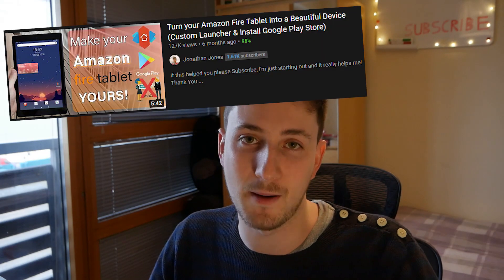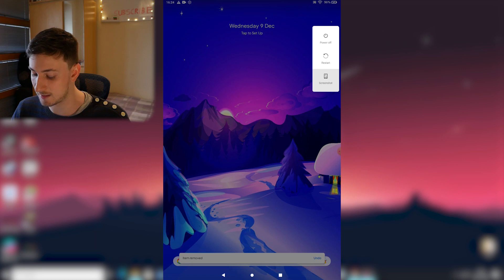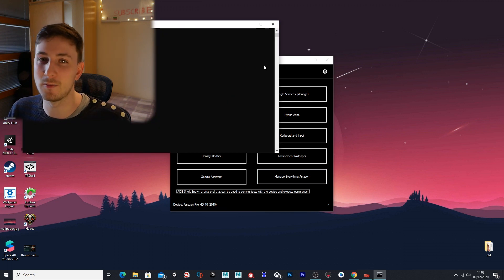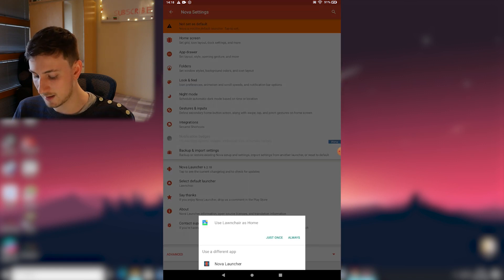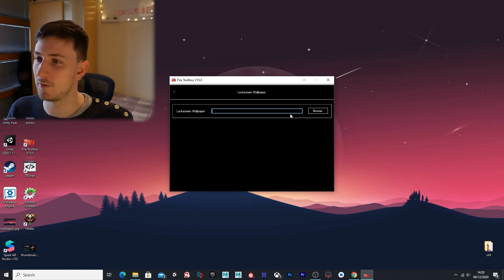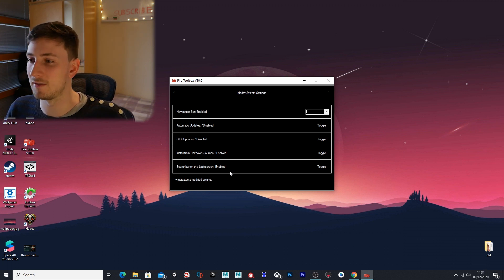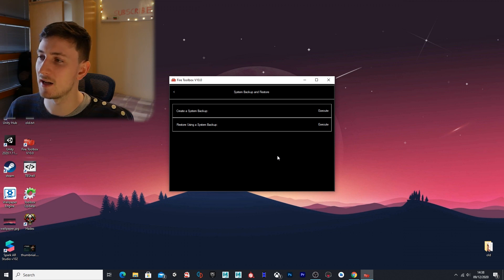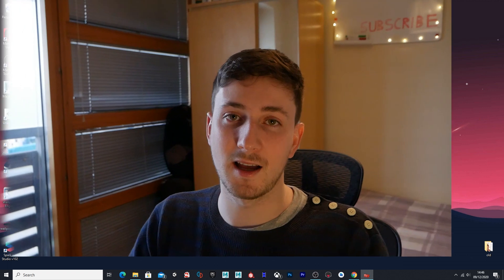Turn your Amazon Fire Tablet into a Beautiful Device #2 (Your Questions Answered + Tools Explained)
This is part #2
📱 THE TABLET USED IN THIS VIDEO:

So I've had many questions on my previous video and have been replied to all of you as best I can. To save me repeating the same things over and over again I have created a new video to help answer the most asked questions. Hope everyone enjoys and it's what you were looking for :)

Tool Explanations:
ADB Shell: Spawn a Unix shell that can be used to communicate with the device and execute commands.

Google Services (Manage):
Add Google Accounts, Clear the data/cash, and uninstall Play Services.

Custom Launcher:
Replace Fire Launcher with a third-party launcher.

Hybrid Apps:
Sideload Amazon Appstore apps without having the appstore enabled.

Custom Sounds:
Set custom sounds for notifications, lock/unlock events, low battery, and more!

Keyboard and Input:
Change your device's default keyboard.

Density Modifier:
Changes the value of pixels per inch to either decrease or increase screen resolution.

Lockscreen Wallpaper:
Apply a custom image for the lockscreen wallpaper (If you don't have a custom launcher installed)

Google Assistant:
Disables Amazon Alexa and replaces it with Google Assistant.

Disable/hide (or restore) pre-installed Amazon bloatware.

Modify System Settings:
Disable updates and control the navigation bar display.

Remove Lockscreen Ads:
Remove the advertisements from your lockscreen.

Power Options:
Turn device off, restart, recovery or bootloader.

Screen Capturing:
Capture the screen (screenshot/record)

Parental Control Hide:
Dismisses all the annoying notifications from the Parental Controls service.

Sideload Apps:
Install APK's from sauces outside of the Amazon/Google appstores.

Privacy Control Hide:
Disable telementry, collection of app usage data, interest-based ads, ect.

System Backup:
Create a system backup / restore.

Push and Pull:
Copy files to the tablet, and copy files from the tablet to your PC.

User Managerment:
Create, switch to, and delete Toolbox created user profiles.

📷 My Equipment
Panasonic Lumix g80
Hue Lights
SD Card
Bose QC 35 II

📖 Chapters
0:00 - Intro
0:35 - Show Prime Video / Camera!?
3:20 - ADB Shell
3:31 - Google Services
4:11 - Custom Launcher
5:23 - Custom Launcher Problems?
5:45 - Hybrid Apps
5:54 - Custom Sounds
6:10 - Keyboard and Input
6:29 - Density Modifier
6:36 - Lockscreen Wallpaper
7:14 - Google Assistant
7:25 - Manage Everything Amazon
7:55 - Modify System Settings
8:28 - Remove Lockscreen Ads
8:40 - Power Options
8:49 - Screen Capturing
8:56 - Parental Control Hide
9:05 - Sideload Apps
9:45 - Privacy Controls
9:55 - System Backup
10:07 - Push and Pull
10:22 - User Management
11:14 - Settings
11:43 - Subscribe!